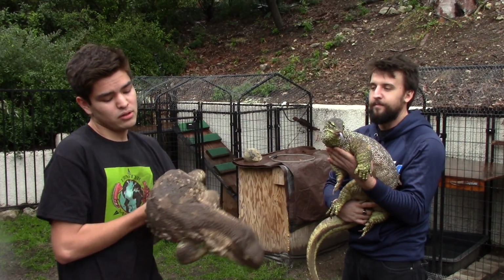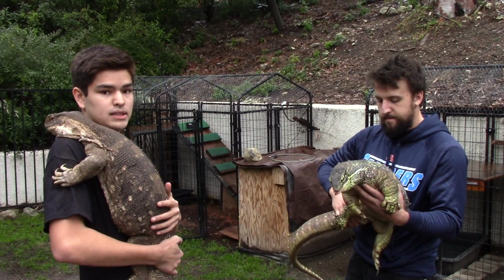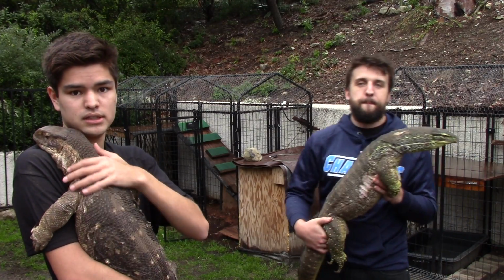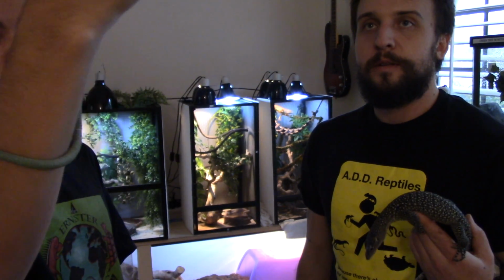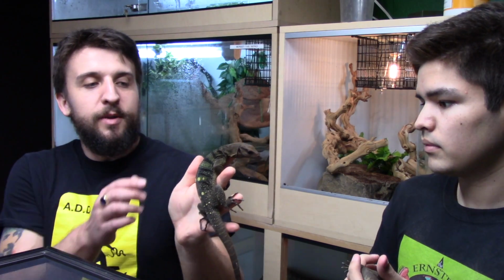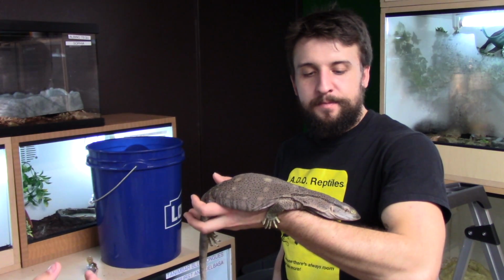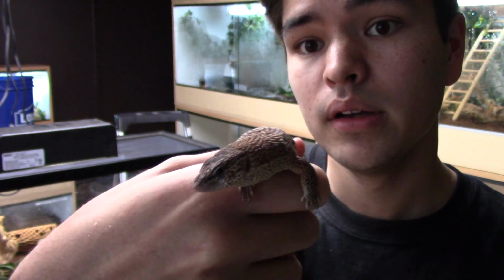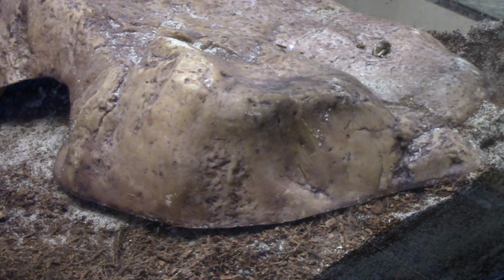TES | S3E3 : MASSIVE Monitor Lizard Collection + Care Video!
Hope you guys enjoy this fun and educational video about all kinds of varanid lizards! Sorry this video is up a little bit later than usual, I've been having internet problems the whole day. Any questions, comments, or concerns, leave them in the description below.

Follow Mike On Instagram! : @a.d.d.reptiles